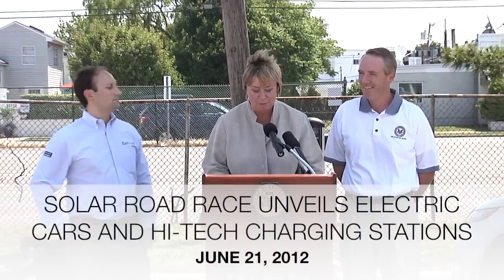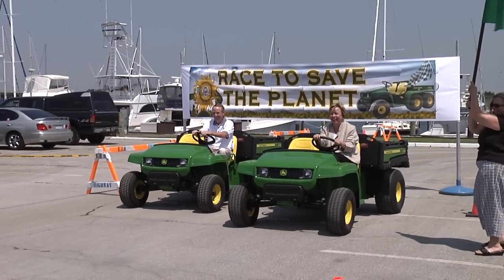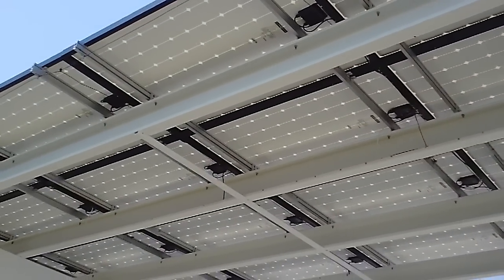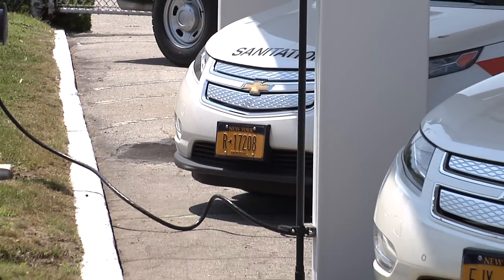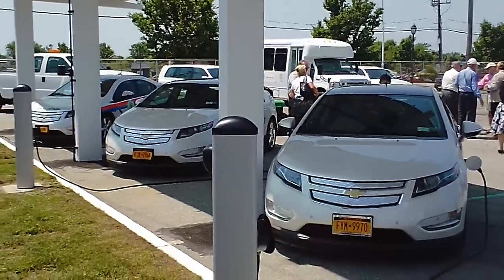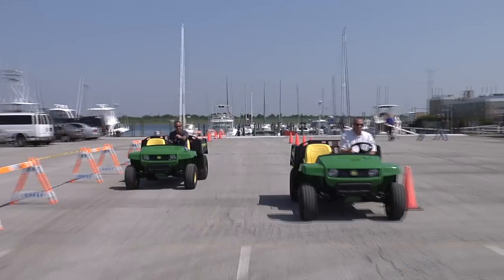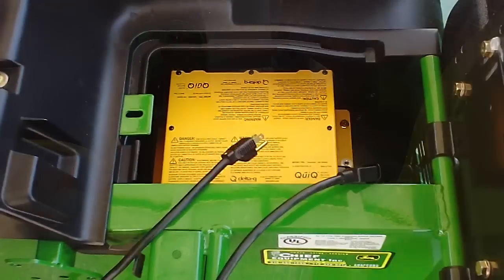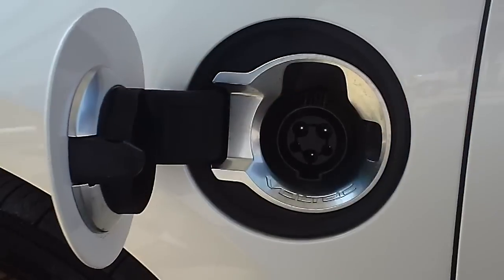Solar Road Race Unveils Electric Cars and Hi-Tech Charging Stations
Hempstead Town Supervisor Kate Murray, along with Receiver of Taxes Don Clavin, environmental partners and community leaders, celebrated the grand opening of the township's four new state-of-the-art Solar Car Charging Stations during a press conference held at Point Lookout's East Marina. Among the first vehicles to utilize the new environmentally friendly charging stations will be two additions to the Town of Hempstead fleet that were unveiled at the press conference -- a pair of John Deere Gator Electric Vehicles. The two vehicles competed head-to-head in a celebratory race to welcome the new additions to the town fleet.

"It's the first full day of summer and the sun is out in full force. Is there any better setting to hold a road race with electric cars powered by the sun," Murray said. "We're excited to celebrate the opening of three solar charging stations here at East Marina and one more next door at our Conservation and Waterways office."

The new solar car charging ports are each capable of powering two electric-powered vehicles. Each station offers two levels of charging (120V and 240V) to provide power for an array of electric vehicles.

The charging station units and the associated solar canopy have a value of approximately $200,000. The canopy was funded with federal grant monies secured by the town while the charging station units were provided to the town by Green Power Technologies with the benefit of federal grants provided to that company. The 14K system was installed by EmPower Solar. The solar car ports at East Marina will be open to the public and will be free of charge (during an evaluation period).

With one overnight charge, the two electric-powered John Deere "Gator" vehicles can be used all day for transportation, as well as hauling up to 500 pounds of materials. One of the new vehicles will be stationed at the Oceanside Nature Study Area, with the other at the Department of Conservation and Waterways headquarters in Point Lookout. These two new welcome additions add to an already eco-friendly fleet that includes Toyota fuel-cell vehicles and a hydrogen-natural gas bus at Conservation and Waterways. Other renewable energy vehicles will also be added to the fleet, including fuel cell and electric cars.

"The sun is beating down on us but it is also helping us to beat our planet's reliance on fossil fuel," Murray concluded. "Together we're building a clean energy legacy for our children and future generations."